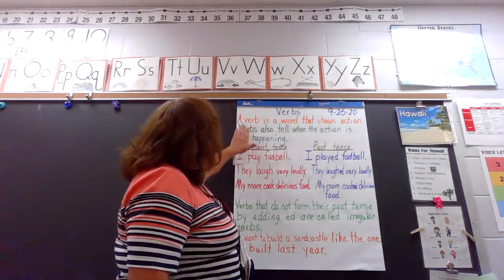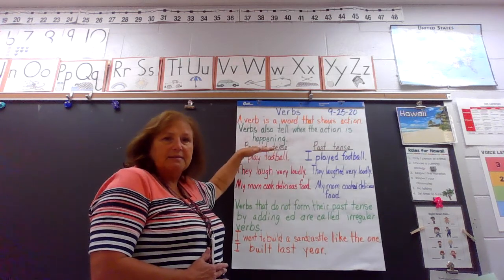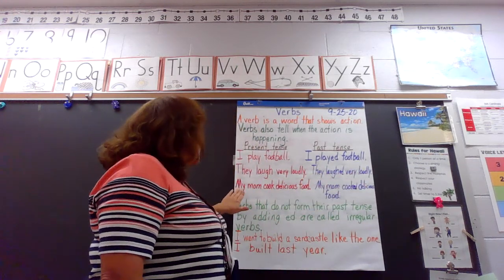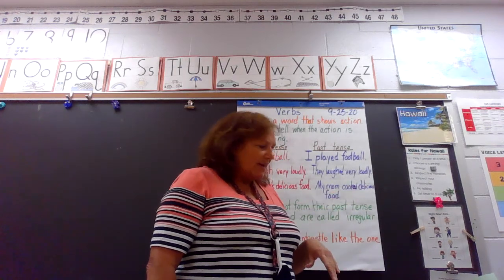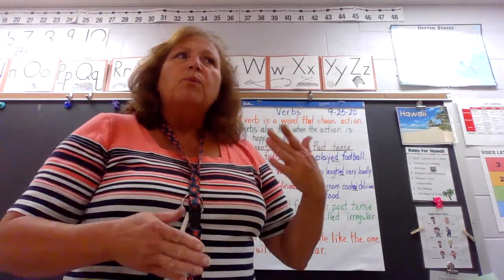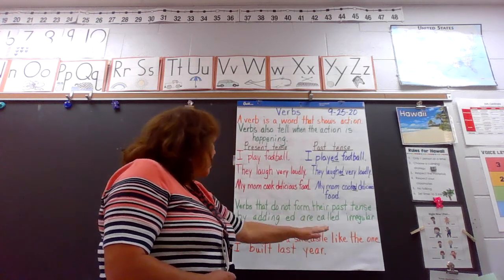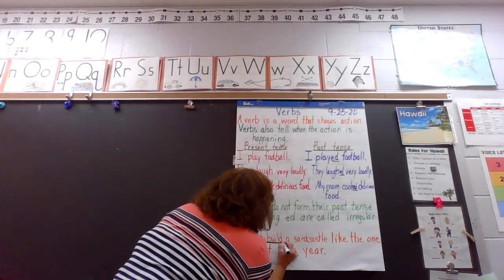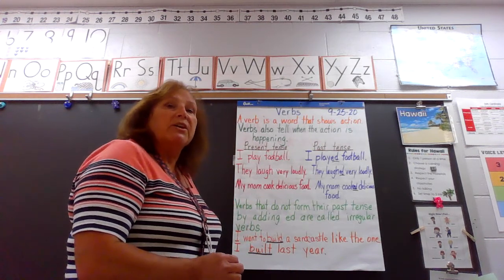Sept. 25-Writing Lesson-Irregular Verbs